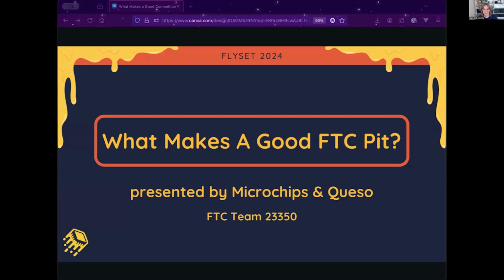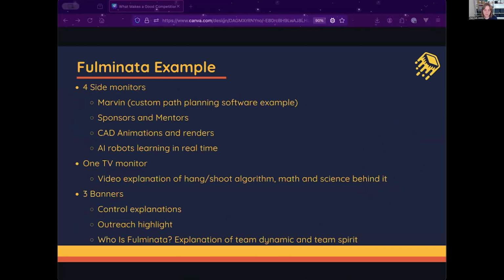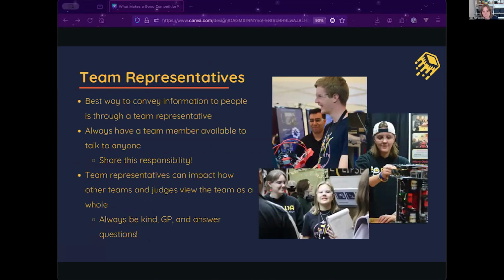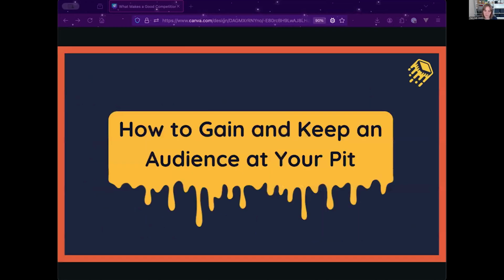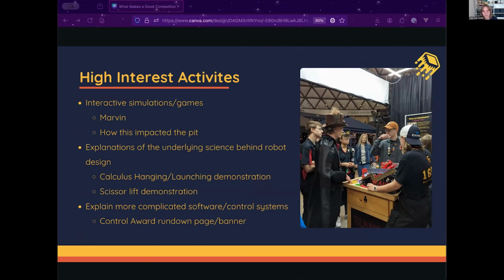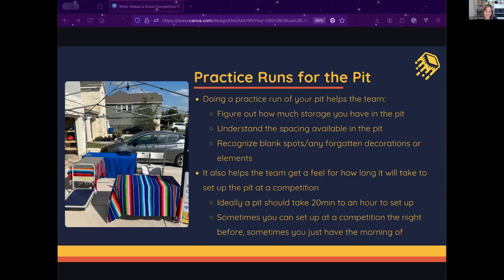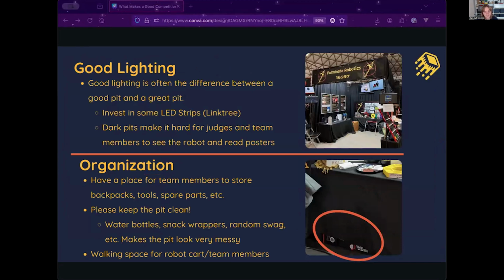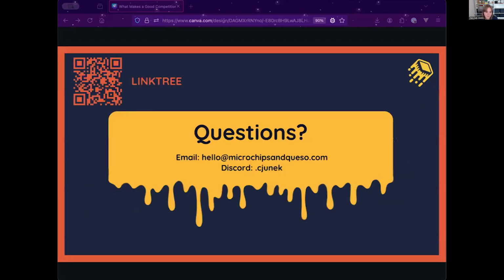What Makes a Good FTC Pit | FTC 23350 Microchips and Queso | 10th Annual FLYSET FTC Workshop